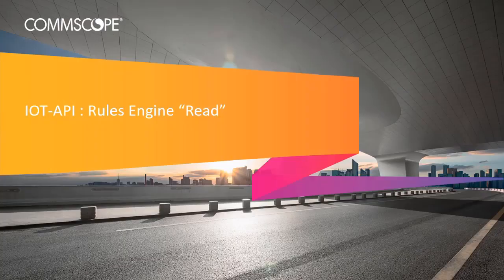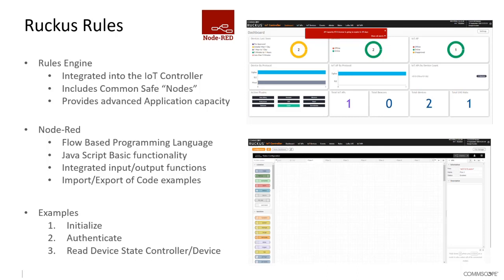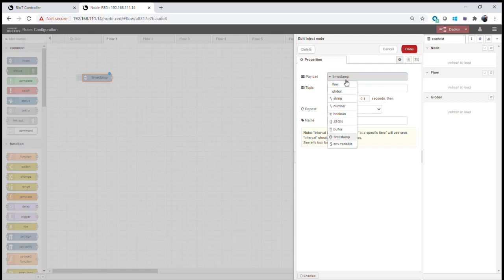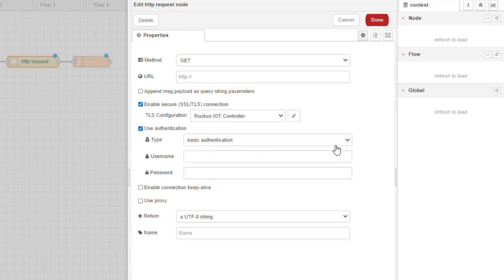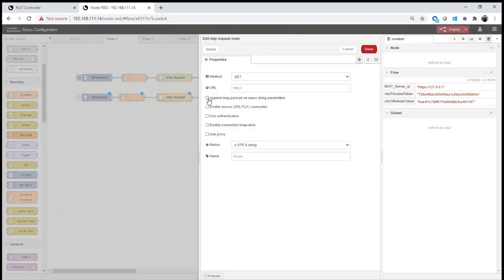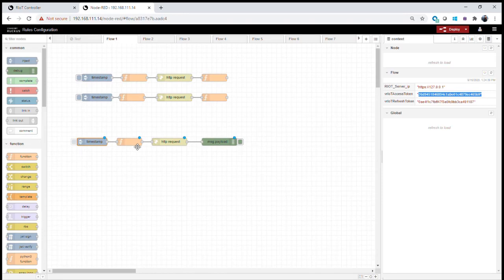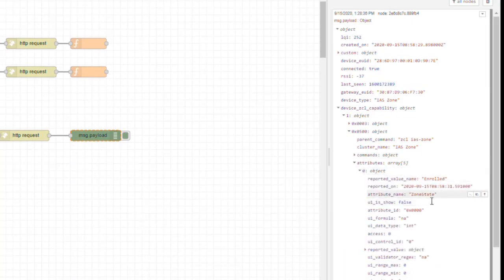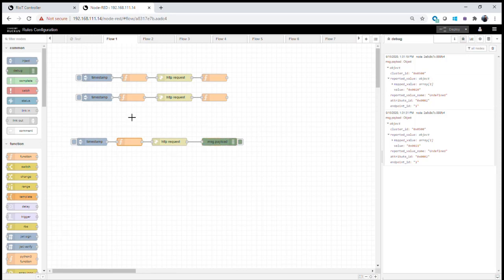RUCKUS IoT: API Node-Red Rules Engine Read Function Examples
This video demonstrates using APIs with the Node-Red rules engine to configure authentications to the IoT controller and then reading from a device using  API examples to read a door and motion IAS sensor device.